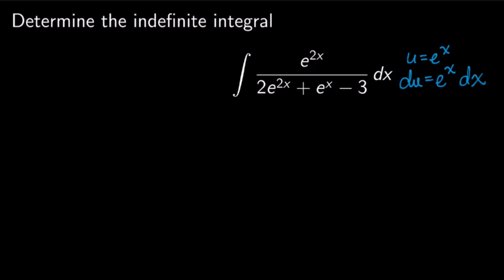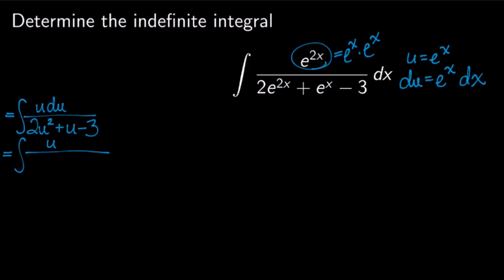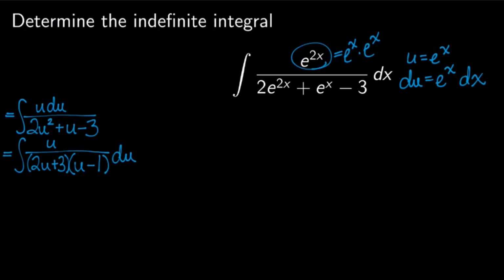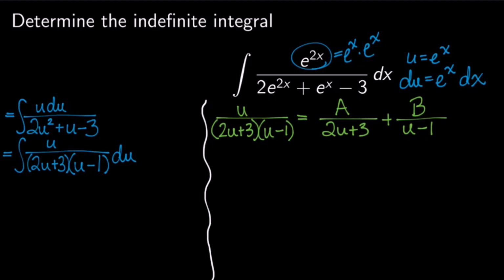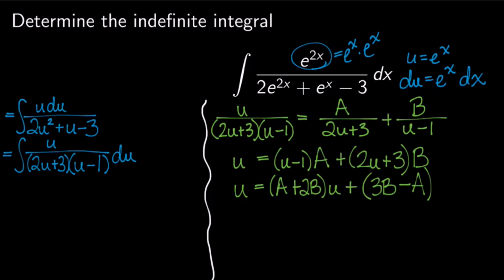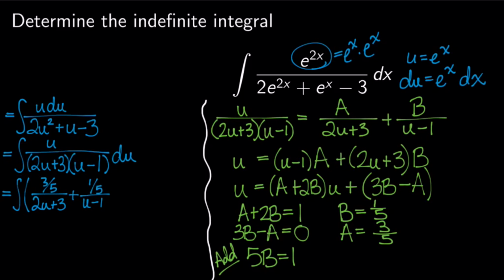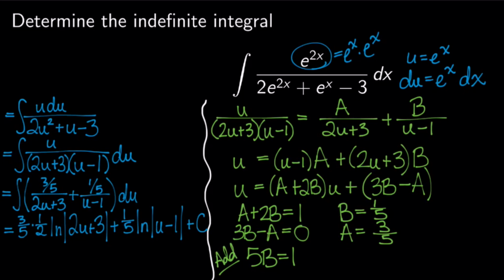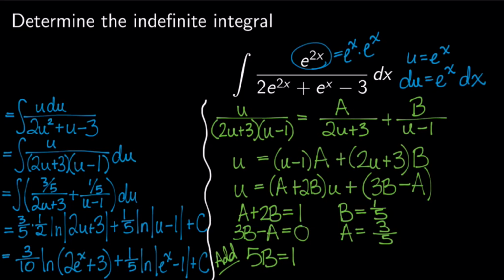Integral with Partial Fraction Decomposition Example